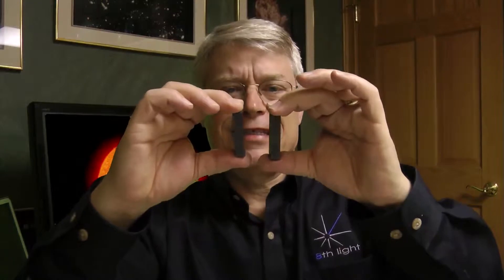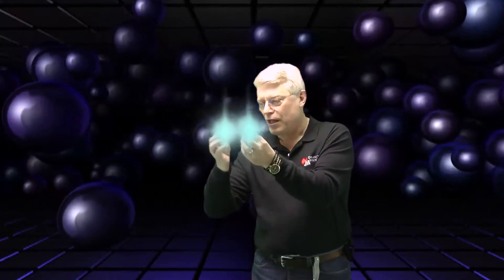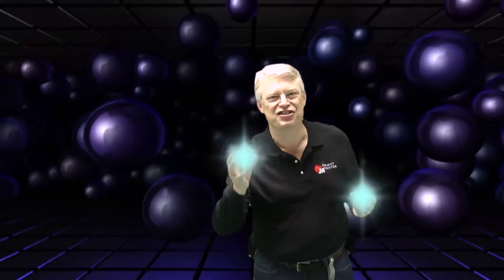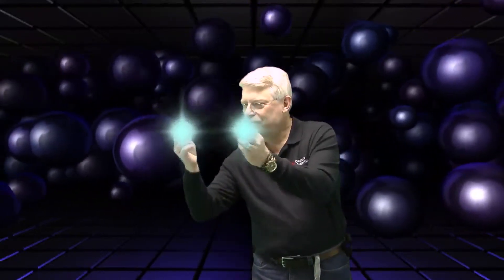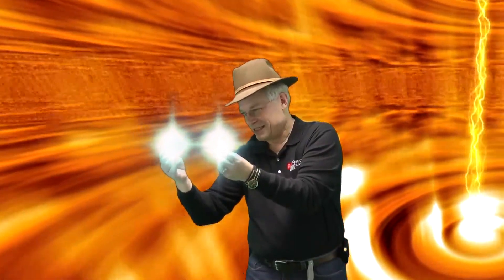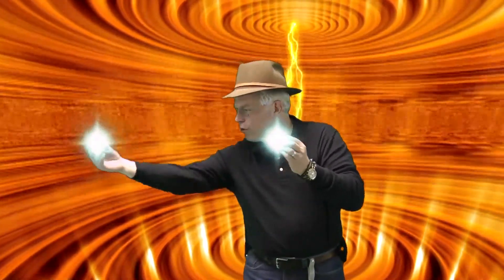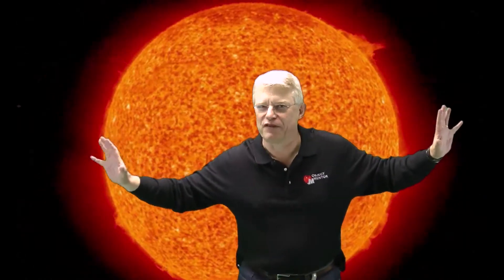Science Lessons with Uncle Bob // Fusion